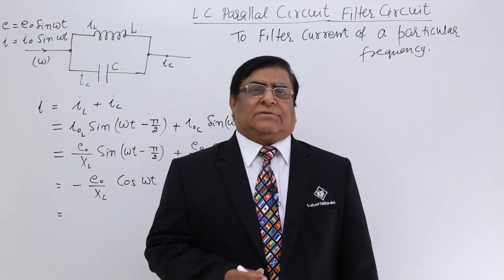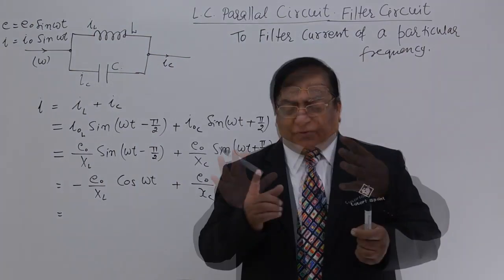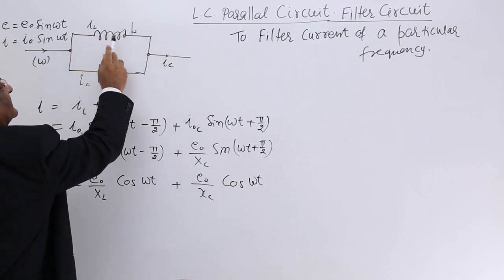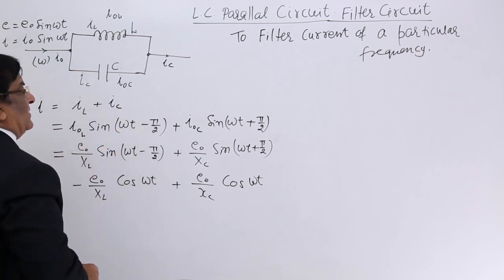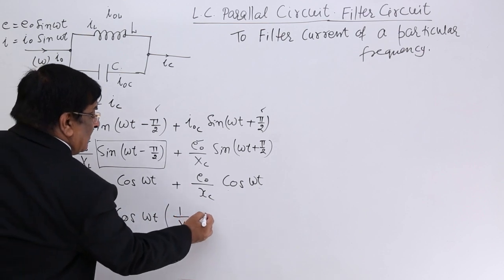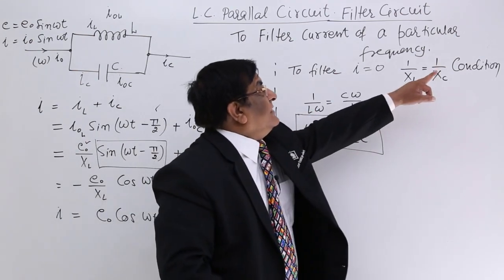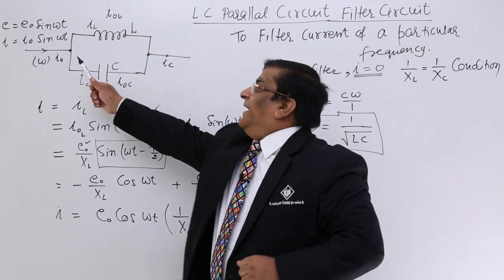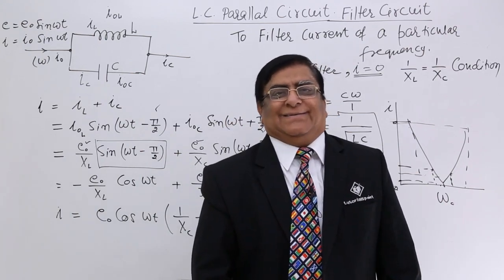Class 12th – L. C. Parallel Circuit | Alternating Current | Tutorials Point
L. C. Parallal Circuit